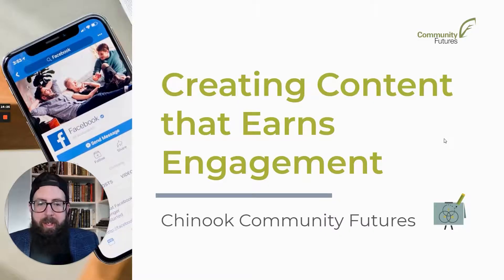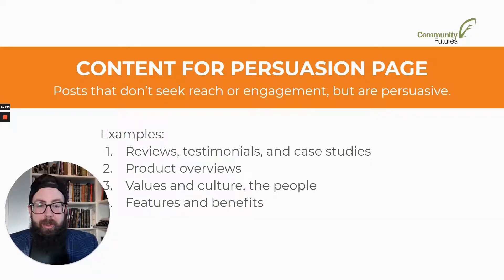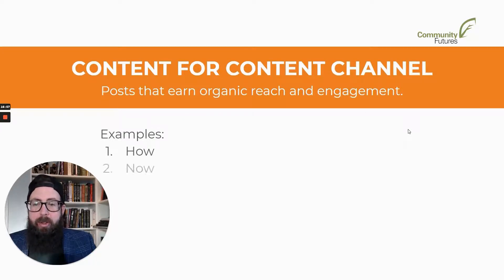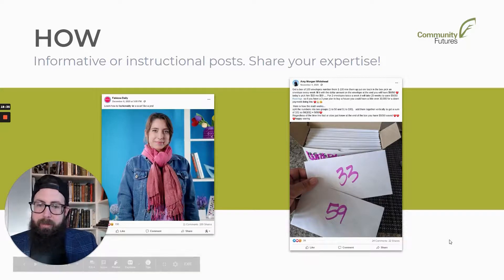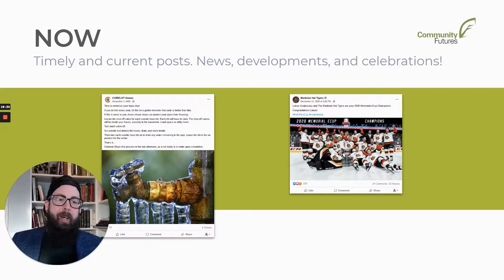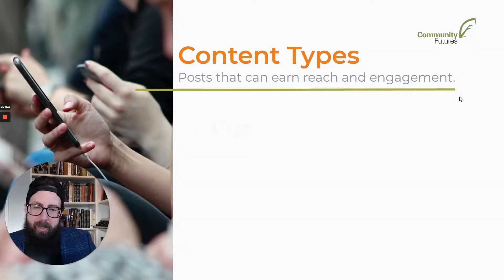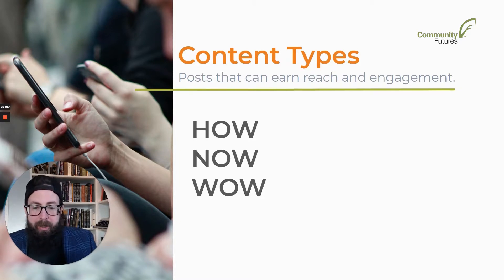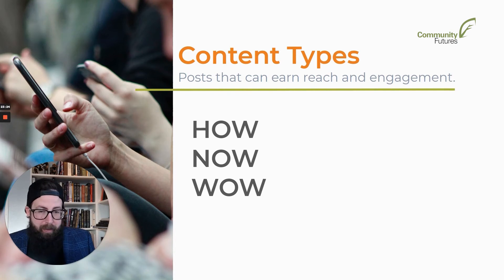Part 2 - Creating Content That Earns Engagement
With over 2.7 billion active users, Facebook is one of the most powerful platforms in the world! Learning how to most effectively use Facebook to optimize your business performance is incredibly important in our current climate. We're bringing you the latest trends and tips for how to navigate Facebook in our new bite-sized video series, Tuesdays at 10AM. Tune in on break, over lunch, between emails.. whenever works for you.

Find more free training and small business resources on our website, and be sure to follow Community Futures Entre-Corp on social!